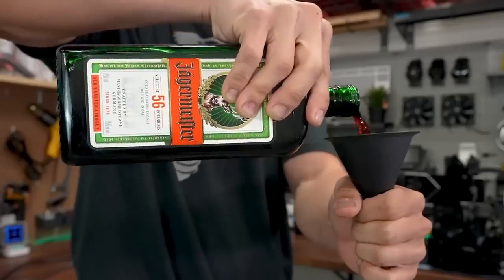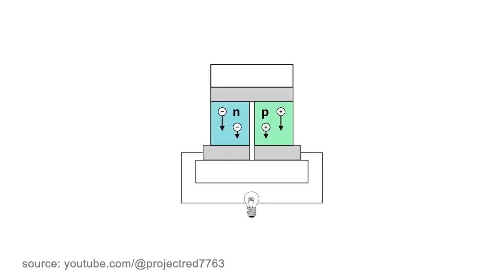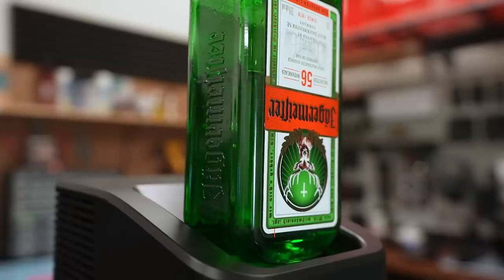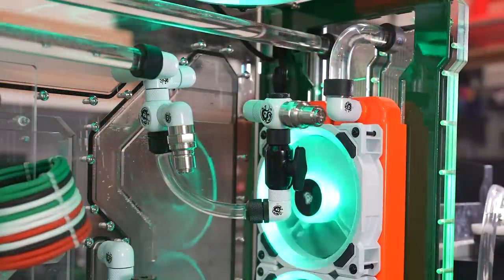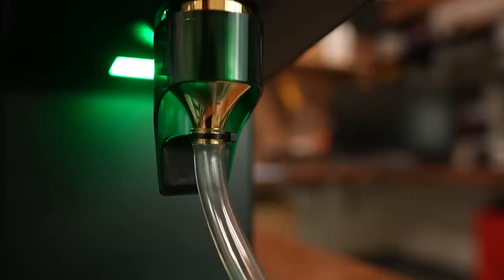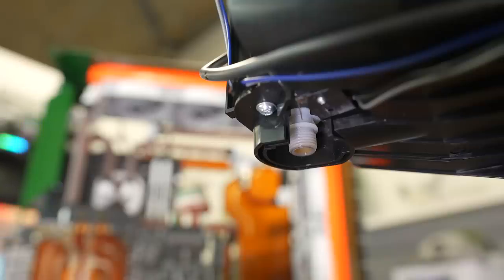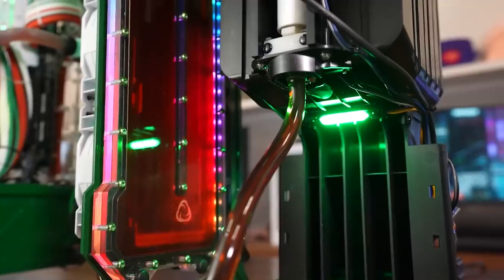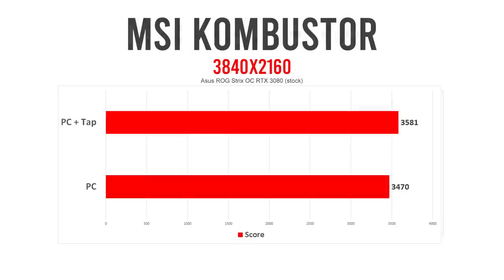Sub-Zero Cooling My Jagermeister PC with a TAP MACHINE